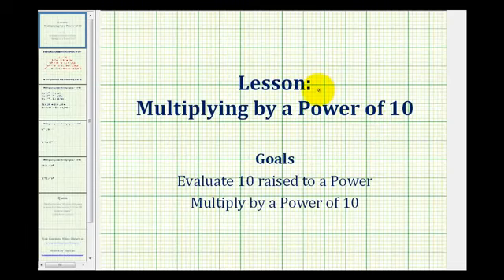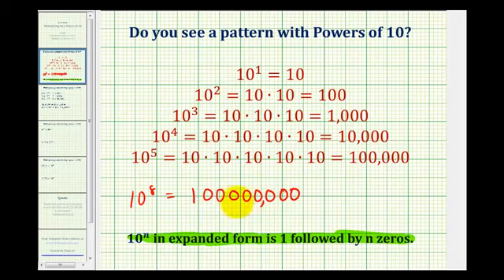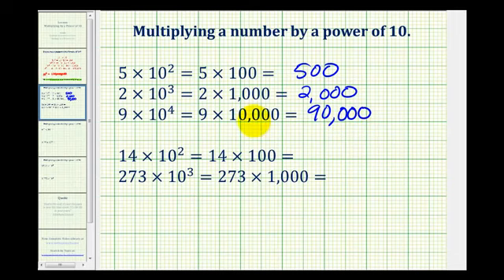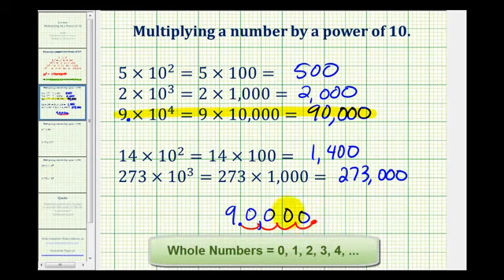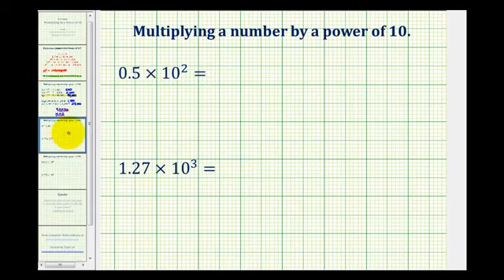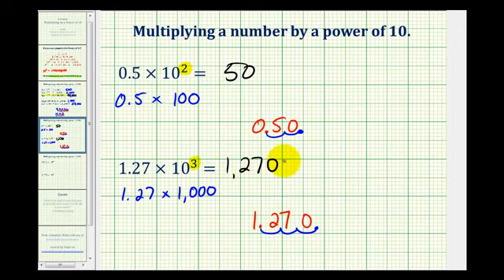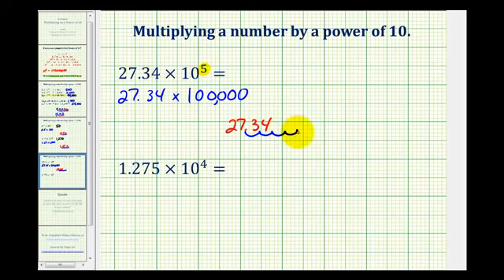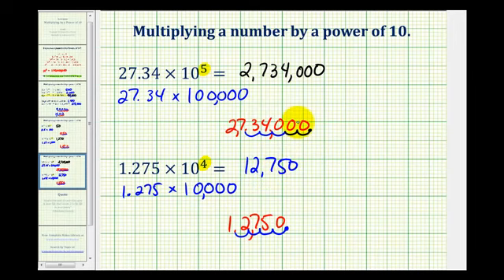Multiplying by Powers of Ten